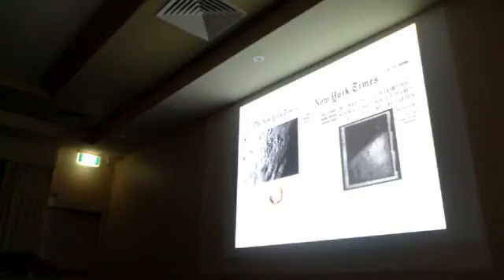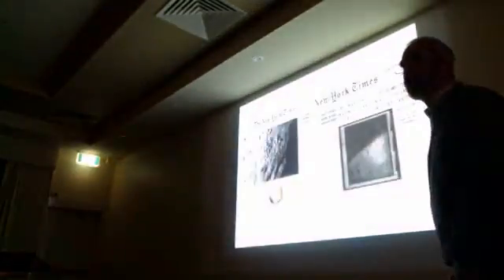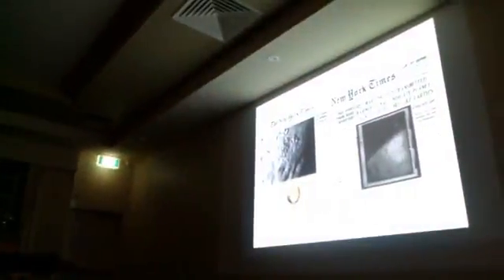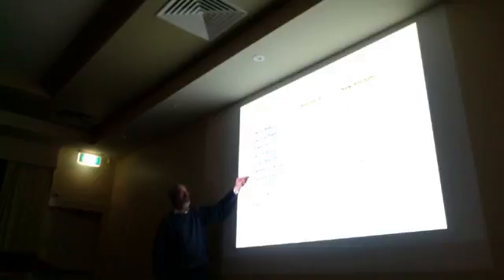Space Association of Australia | July Meeting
TEST RECORDING ONLY